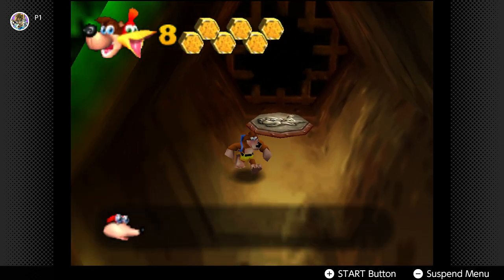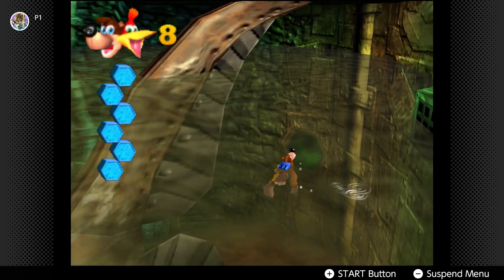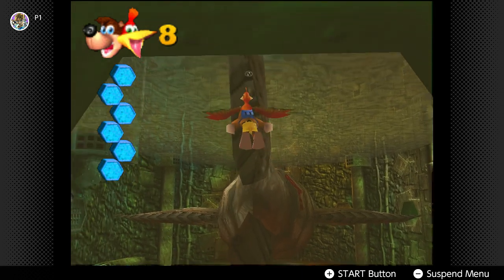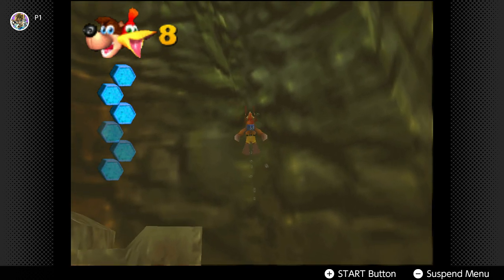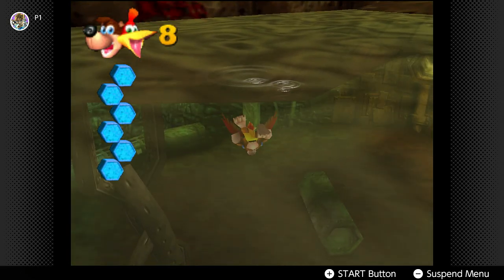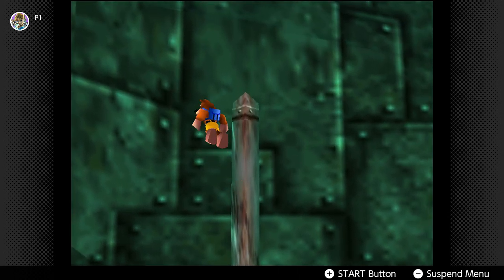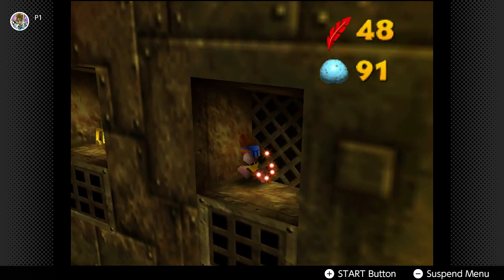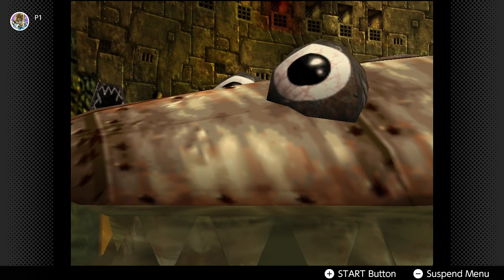Banjo-Kazooie - Part 5 | Grunty's Garbage Disposal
Banjo and Kazooie enters World 3, Clanker's Cavern. Clanker is Grunty's poor garbage disposal and the dynamic duo helps the poor metal shark out.

Want more Let's Plays? Click on the link below for the entire list!

Want Weekend Walkthroughs? Click on the link below for the entire list!